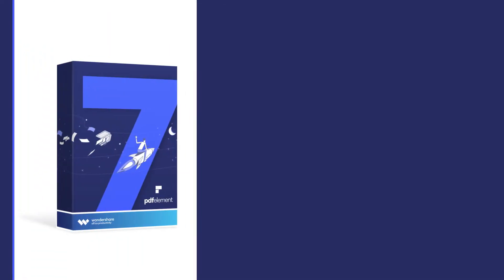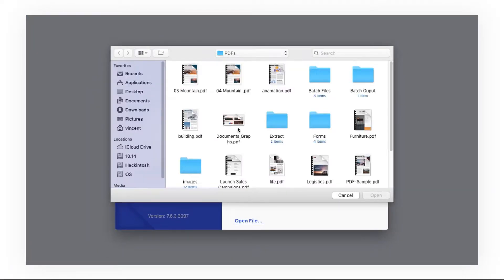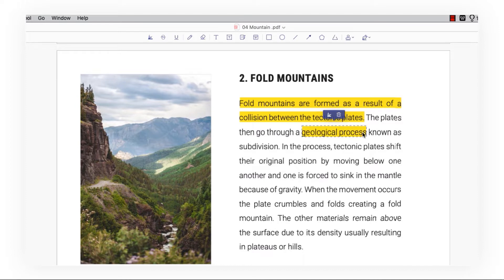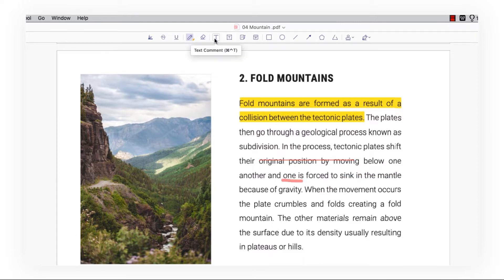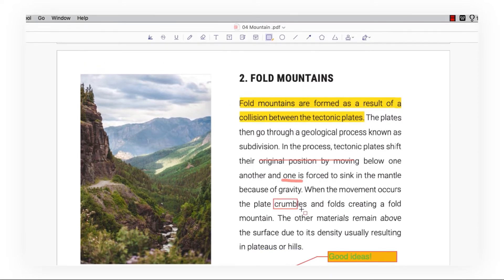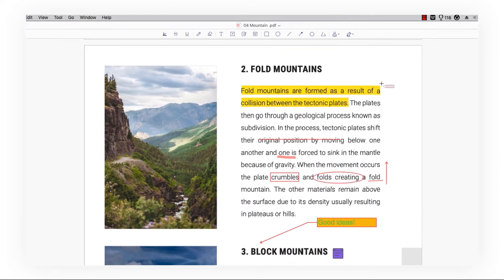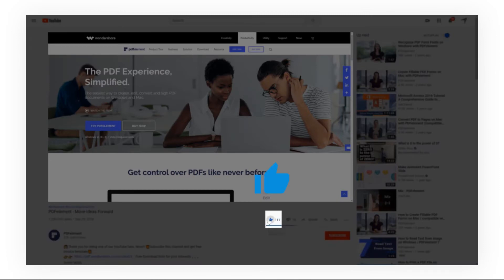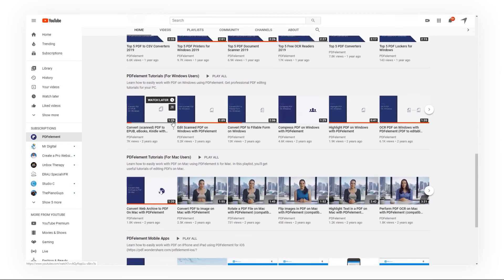How to Annotate PDFs on Mac | PDFelement 7